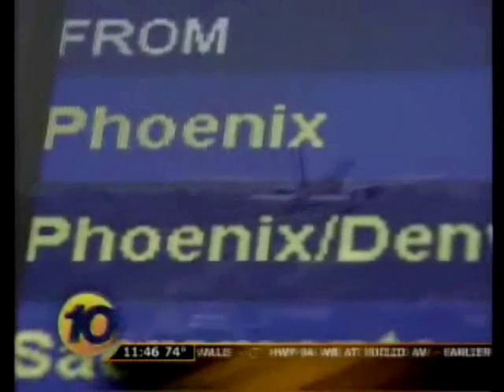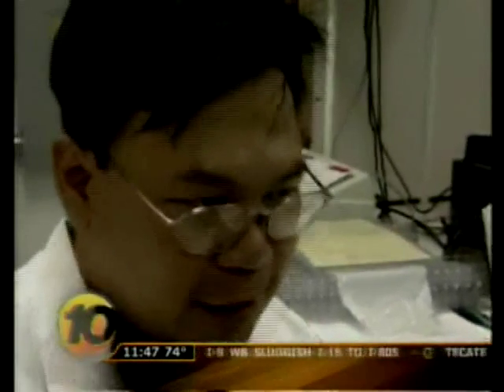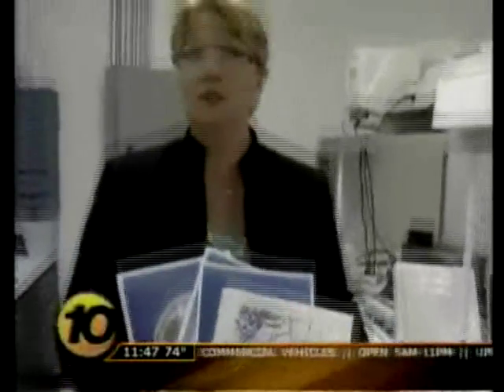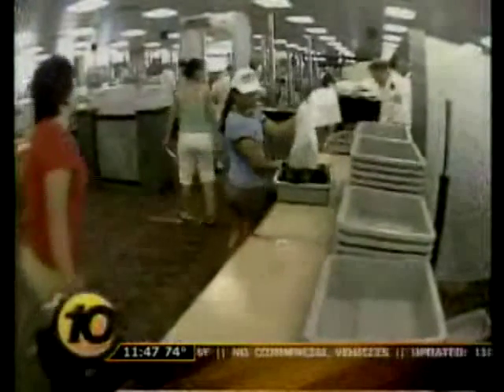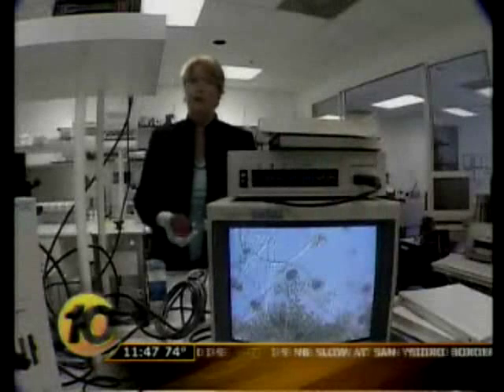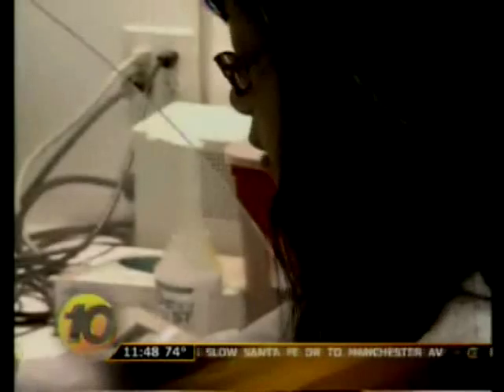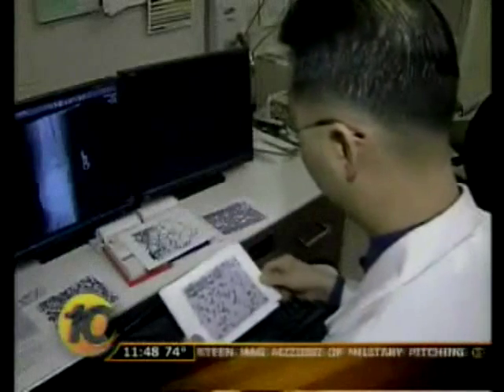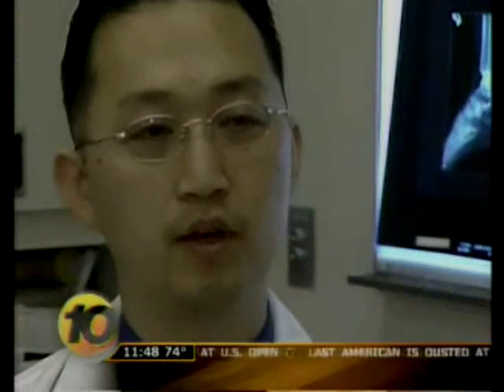Dangerous bacteria at airport security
bacteria on airport floors walking through metal detectors